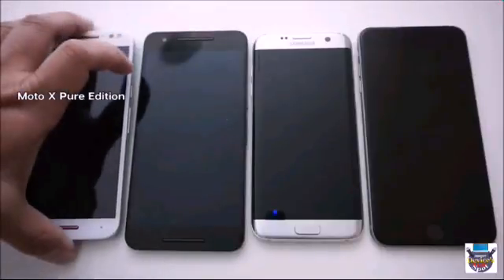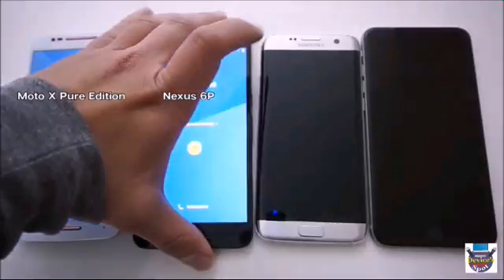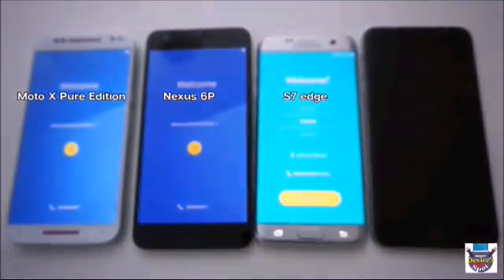Ultimate Speed Test !! Between Galaxy S7 vs iPhone 6s+ vs Nexus 6P vs Moto X Pure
Today we will showing you !! Which is faster all of these??
Instagram devicetechspot